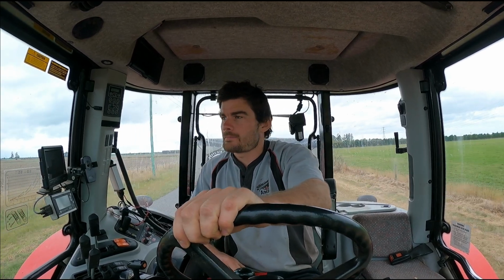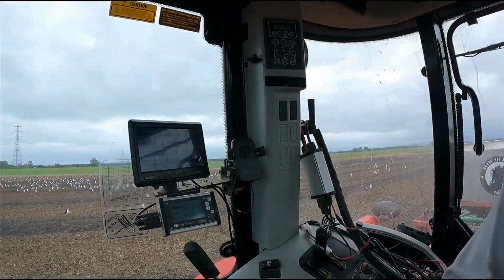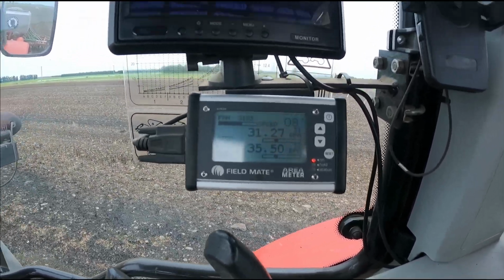Replacing Crop!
With the wheat successfully off the paddock, the next crop is in as quickly as possible! See what we are drilling/sowing!
Keep It Rural!!!